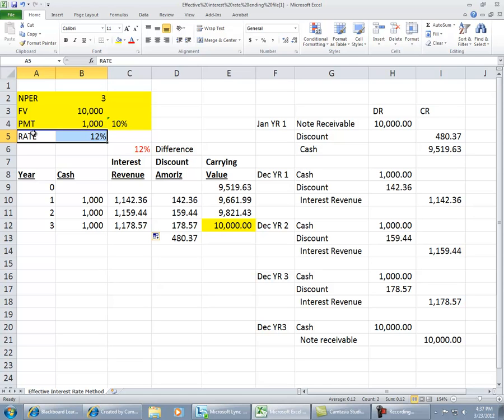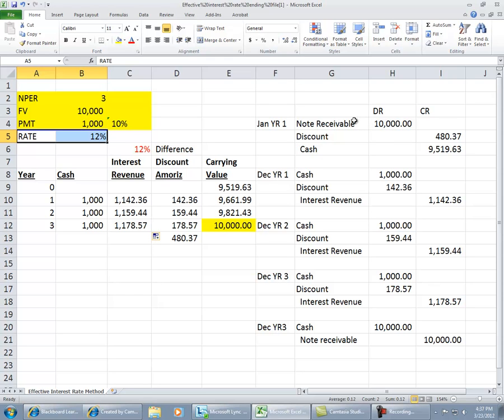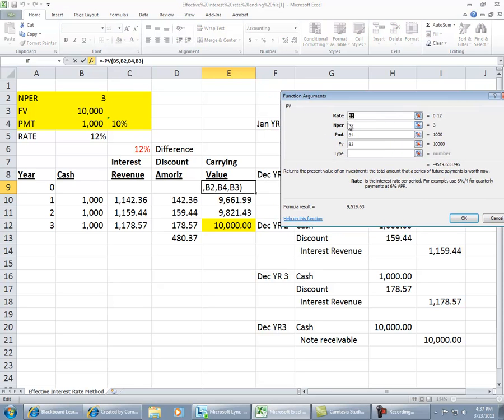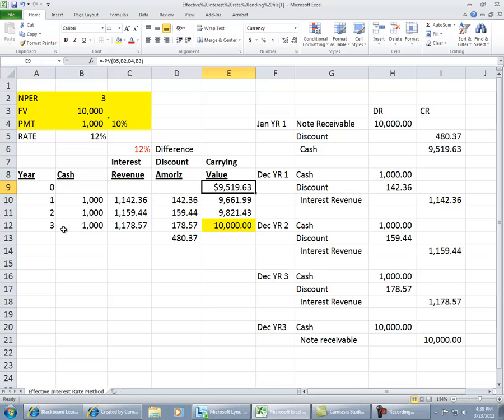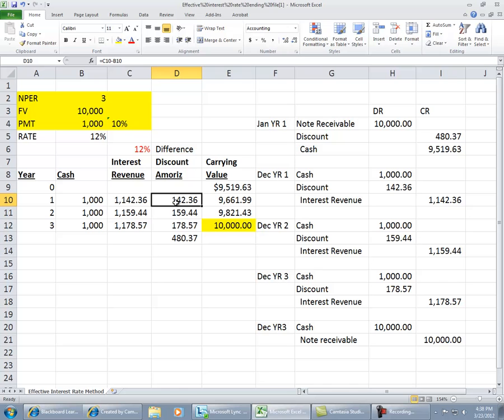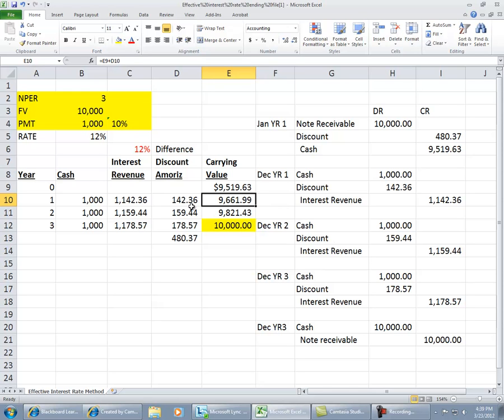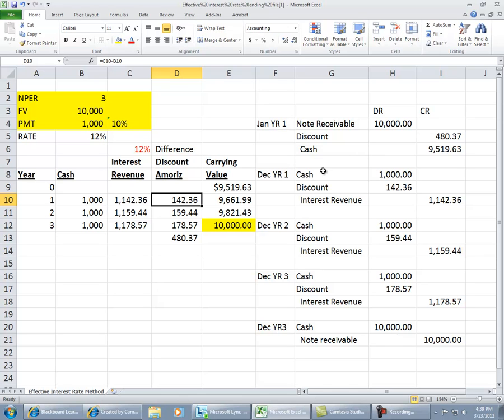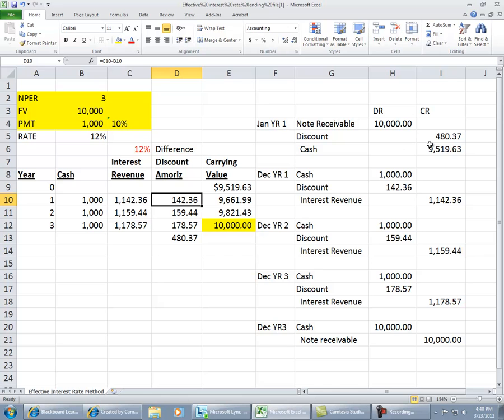Chaper 7 Effective Amortization Table